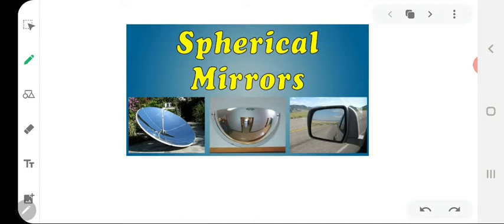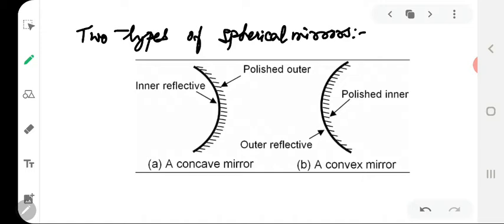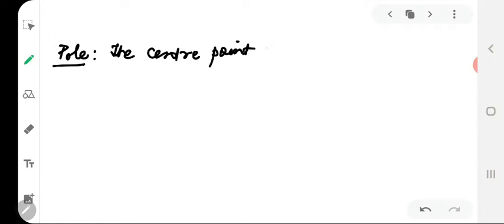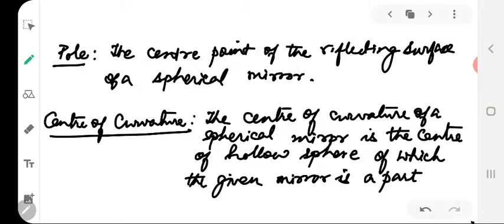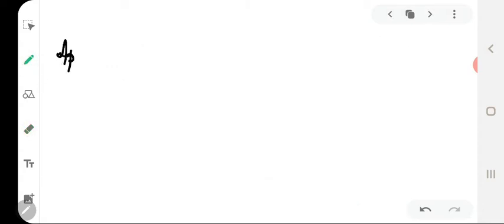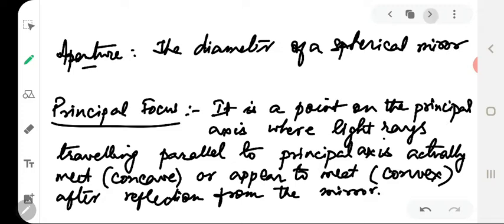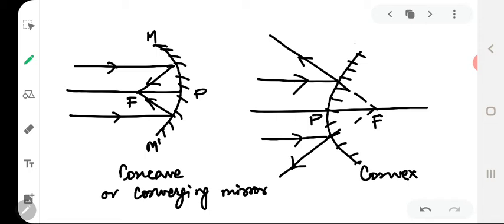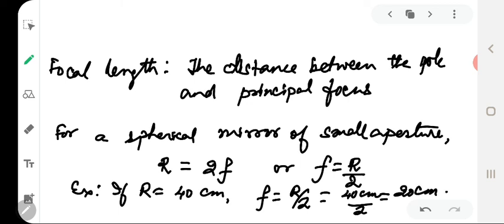Class X:Physics- Spherical Mirrors Part I